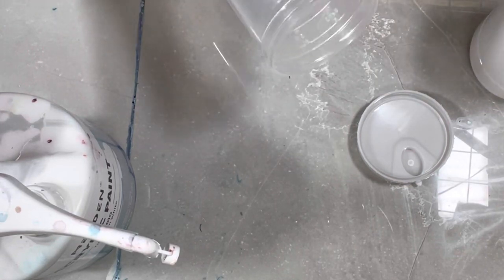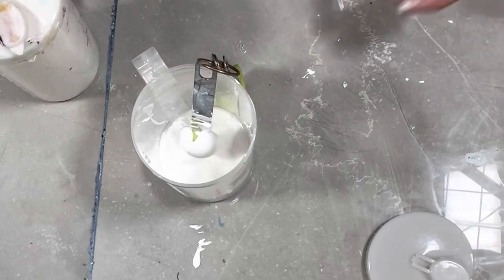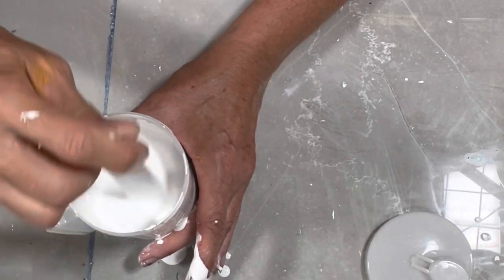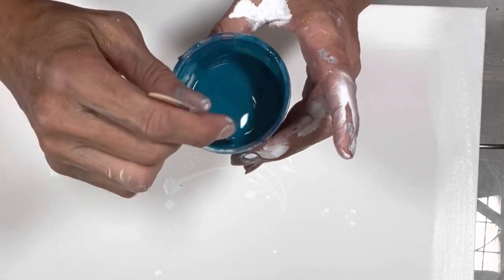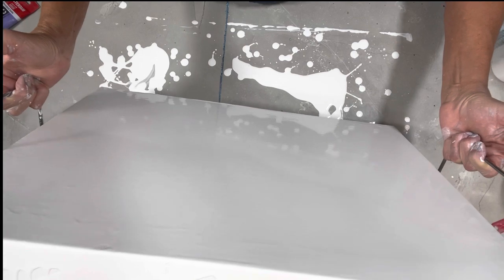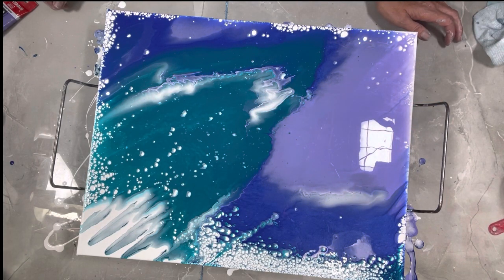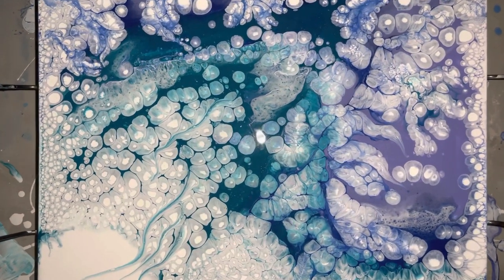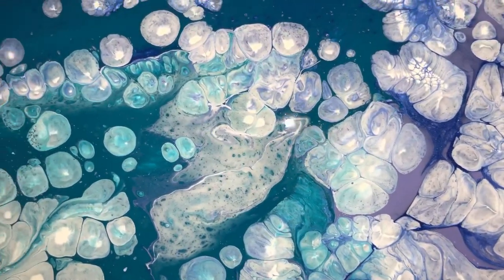Pearl Pour - Artist Loft 2021 recipe experiment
I put my mad scientist cap back on to test the Artist Loft bad boy paint in my pearl pours again. I made up two recipes and first tested them out on tiles. I then went for it with the first recipe that had the Amsterdam pouring medium…with no GAC800.

The results looked great!! Until the next morning. The paints broke apart!! So, I’ll be posting my second attempt with my tried and true liquitex pouring medium and GAC800. And I’ll show you the results of this one, since I’ll be pouring over it as soon as it dries.

So hang tight in the recipe folks. I’m putting in a lot of time to figure this out, but I’m determined!

MEEDEN Heavy Body Acrylic Paint (2L /67 oz.) with Pump Lid, Non-Toxic Rich Pigments Colors, Perfect for Acrylic Poured Paintings, Art Class, Wall Painting & Painting Party,Titanium White

Acrylic Paint Pouring Handles

Feline Nature - Brendon Moeller
Stray Dog - Rafa Orchestra